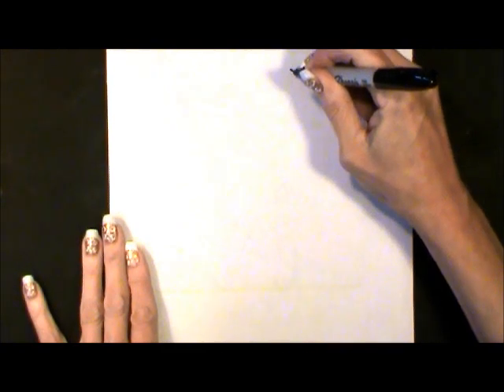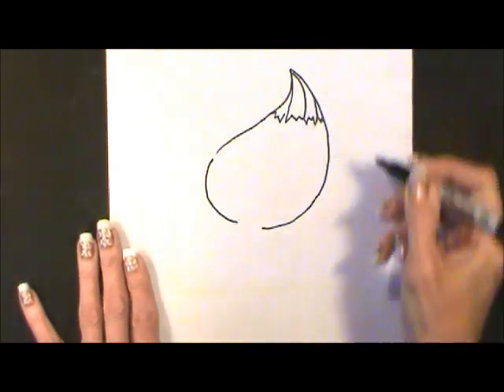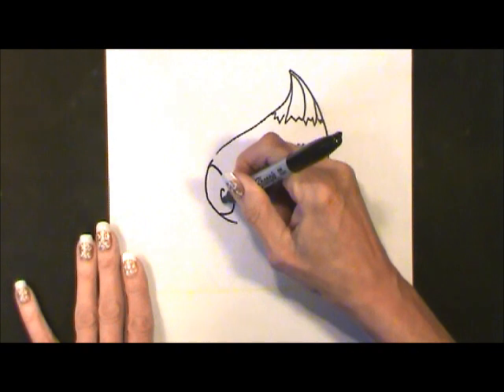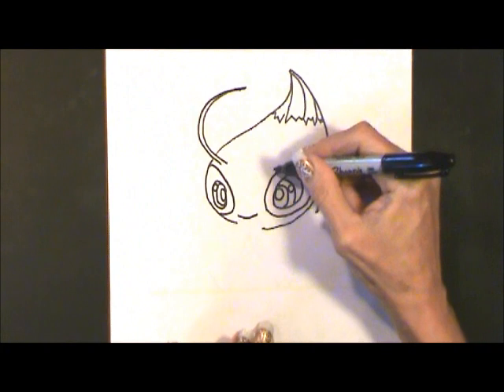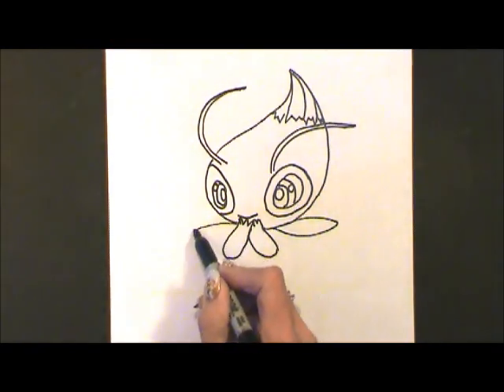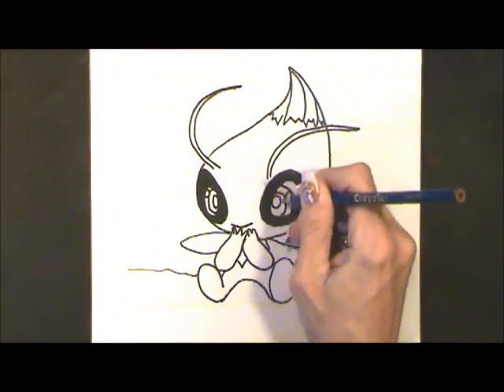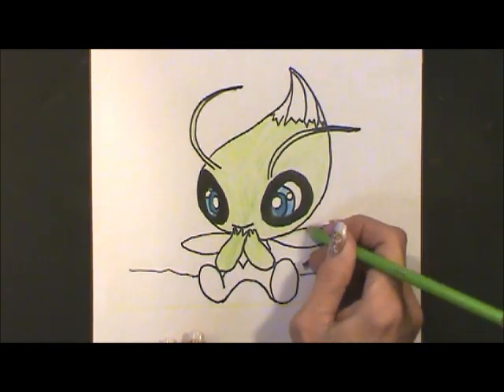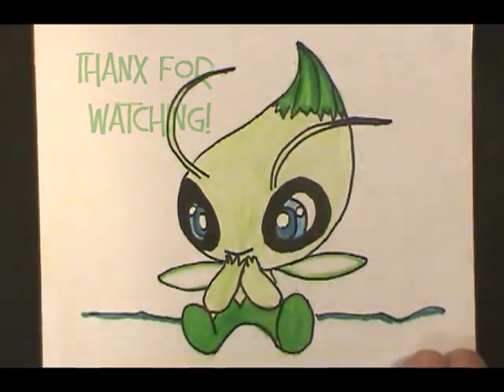How to Draw CELEBI [Legendary] Pokemon No. 251 Tutorial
Draw Celebi Step by Step! Thumbs up if you Like this!